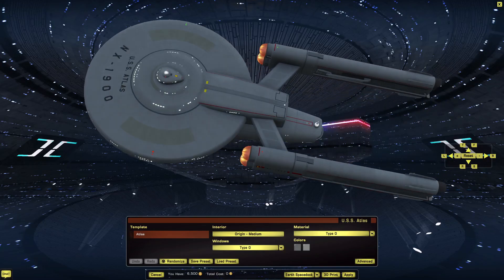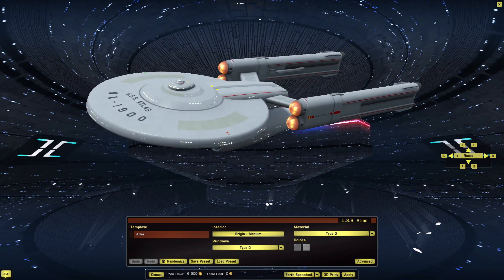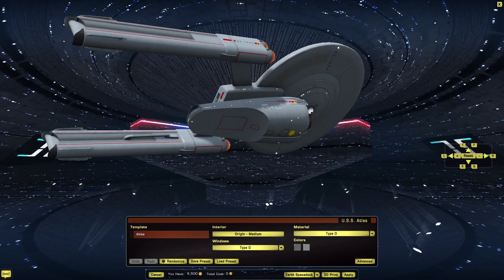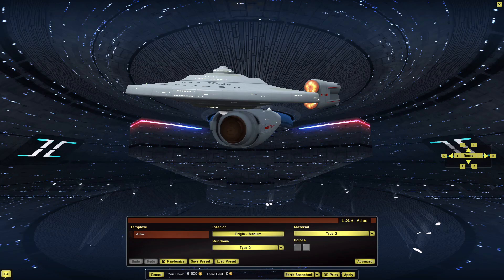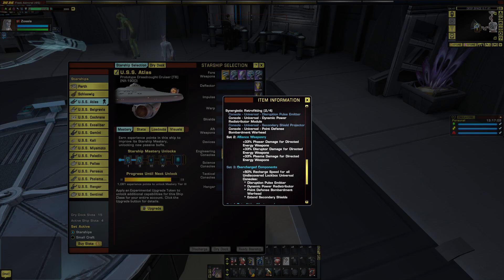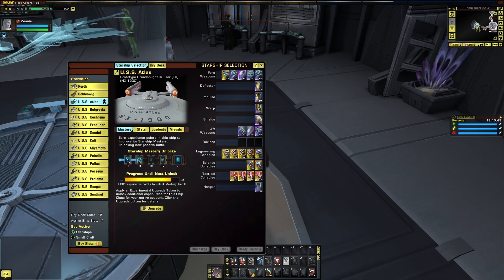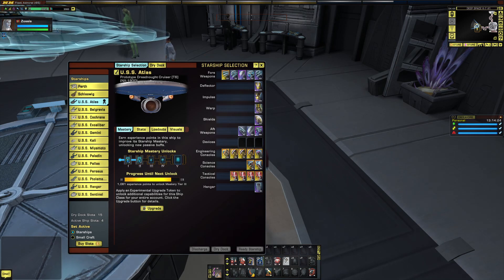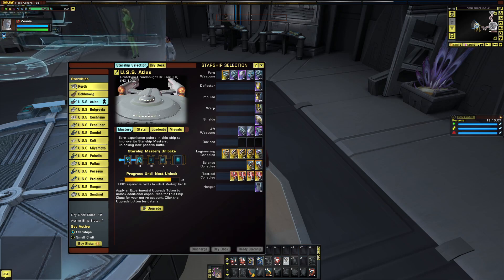Star Trek Online Detailed Ship Reviews - Atlas-Class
Featured vessels: Atlas Prototype Dreadnought Cruiser